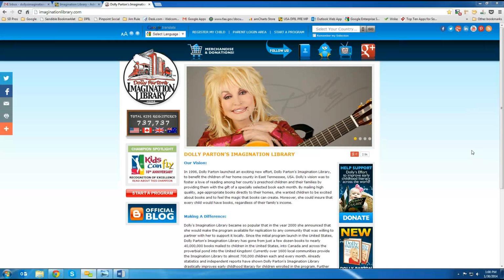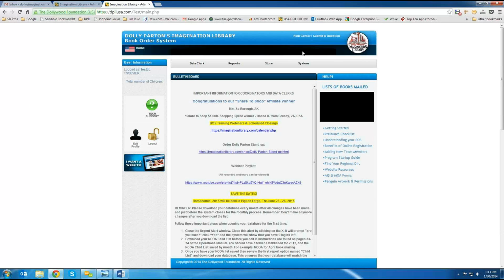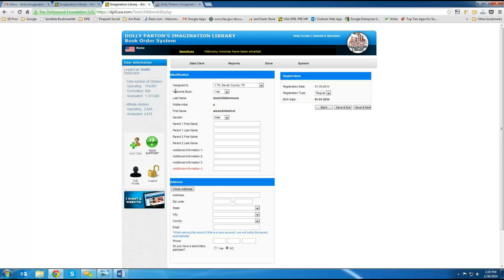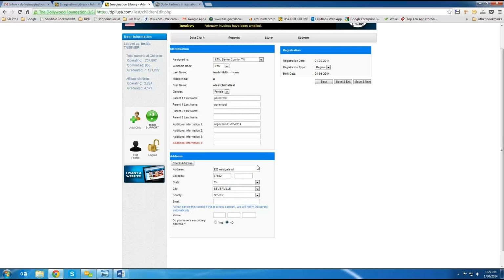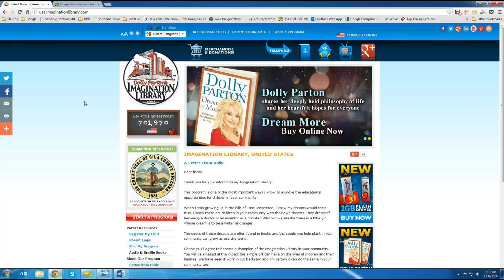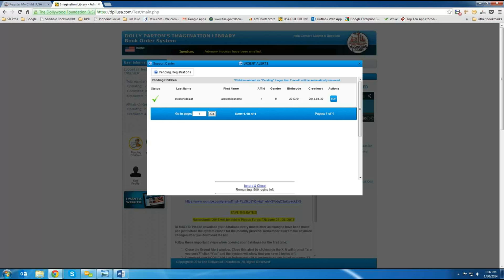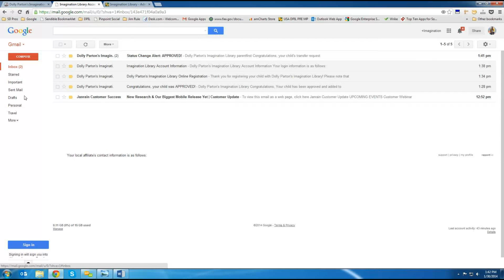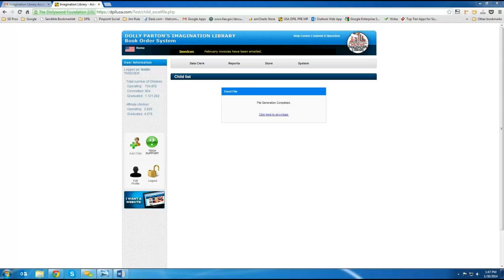1-30-2014 Webinar BOS BASICS Dolly Parton's Imagination Library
Dream More, Learn More, Care More and Be More